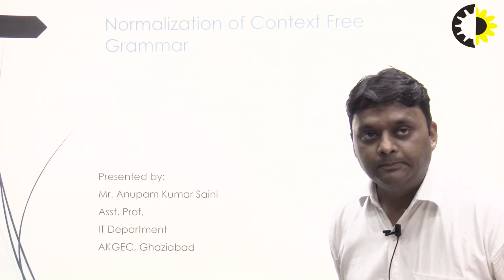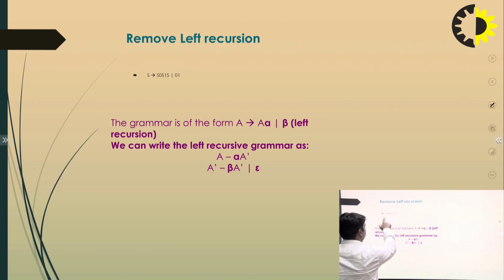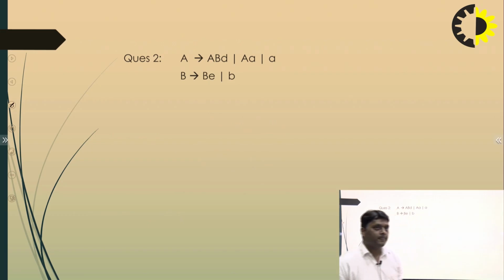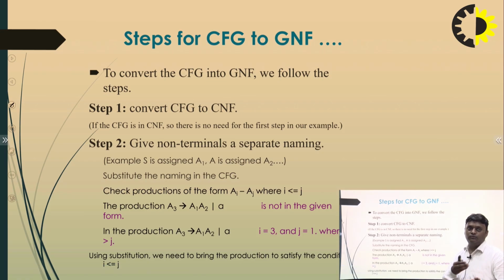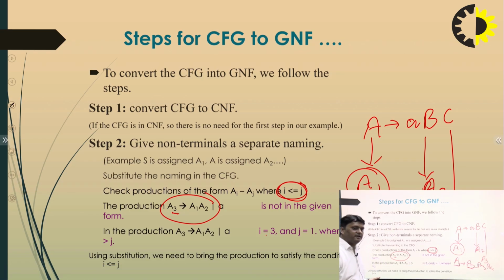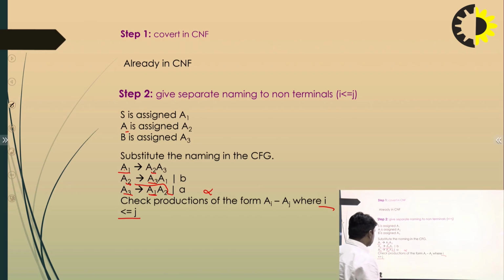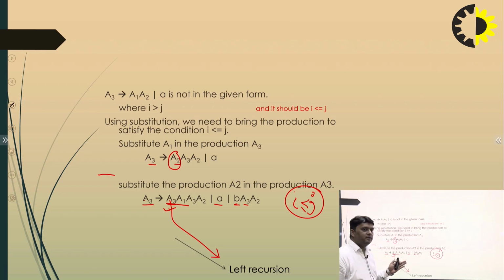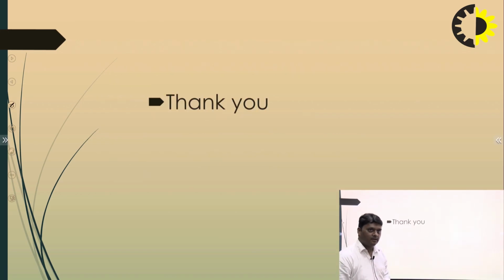NORMALIZATION OF CONTEXT FREE GRAMMAR | TAFL | LECTURE 03 BY MR. ANUPAM KUMAR SAINI | AKGEC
In this lecture, Mr. Anupam Kumar Saini from AKGEC explains the concept of Normalization of Context-Free Grammar (CFG) as part of the Theory of Automata and Formal Languages (TOC) course.
This lecture discusses different types of normal forms, their conversion techniques, and the importance of normalization in simplifying grammar for computational models.
👉 Topics Covered:
• Introduction to Context-Free Grammar (CFG)
• Need for Normalization in CFG
• Chomsky Normal Form (CNF)
• Greibach Normal Form (GNF)
• Step-by-step conversion of CFG to CNF and GNF
• Examples and solved problems
📚 Subject: Theory of Automata & Formal Languages (TOC)
🎓 Faculty: Mr. Anupam Kumar Saini | AKGEC
📺 Lecture 03
This lecture is highly useful for B.Tech Computer Science and IT students, and for GATE, NET, and university exam preparation in Automata Theory and Compiler Design.